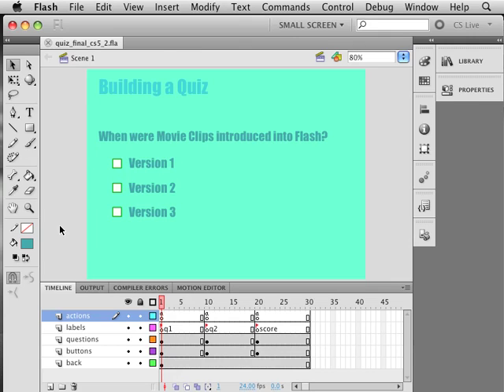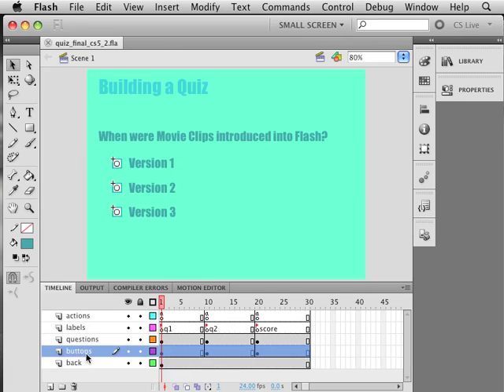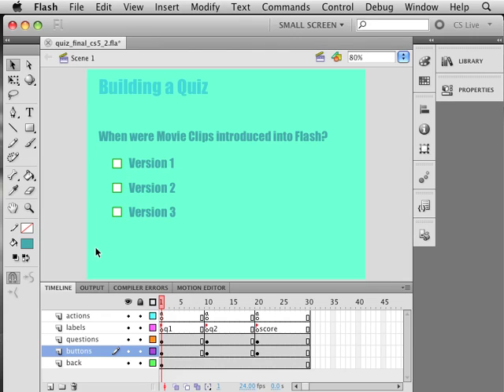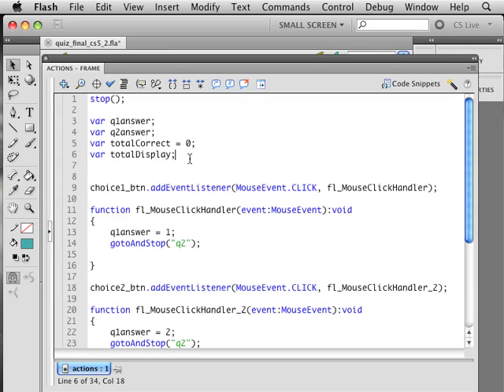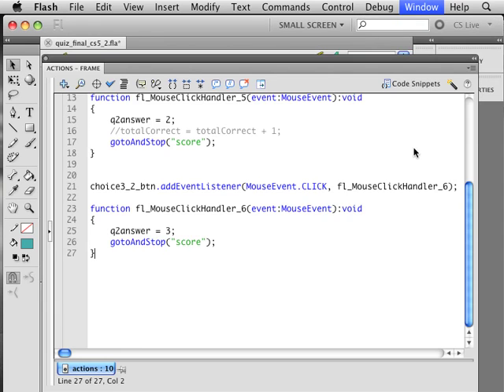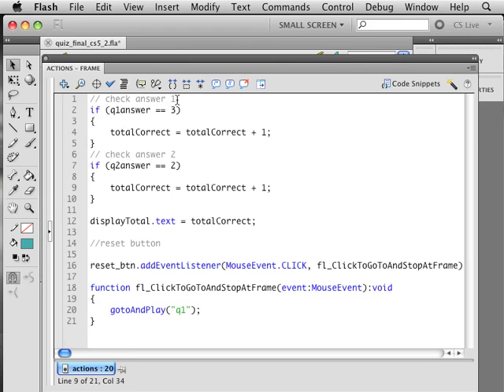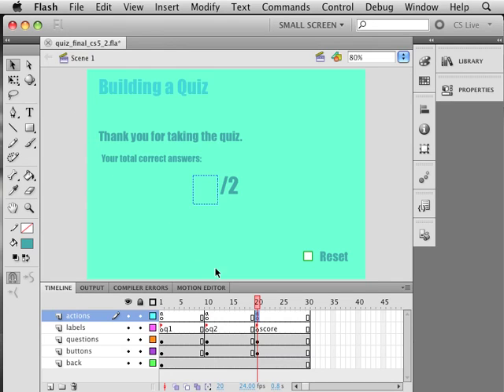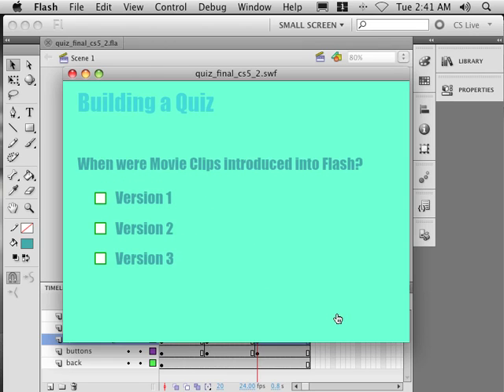Build a Quiz Game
Ignore TLF text reference and use DYNAMIC text.